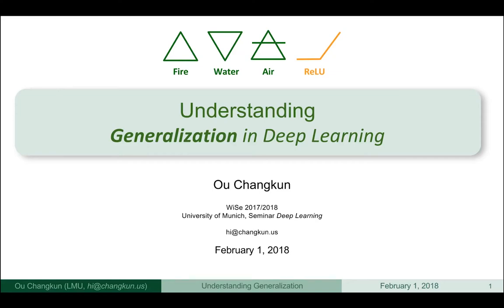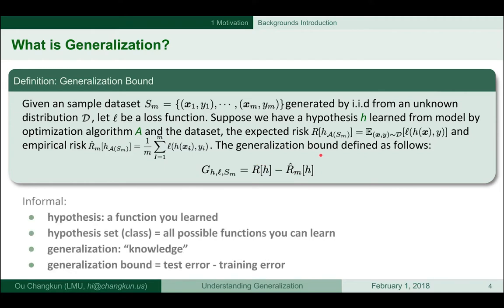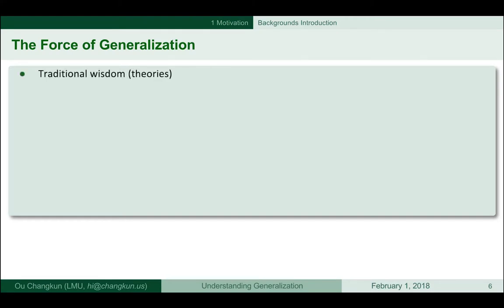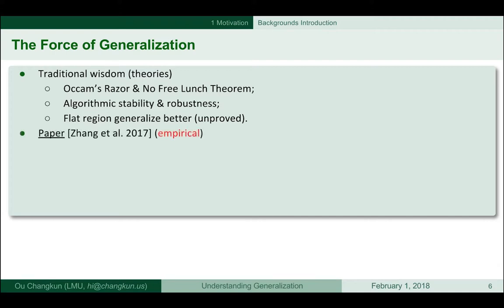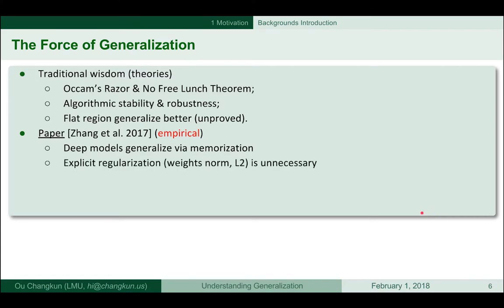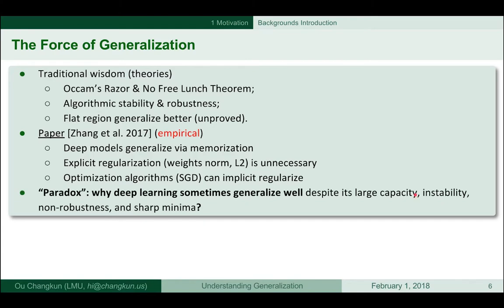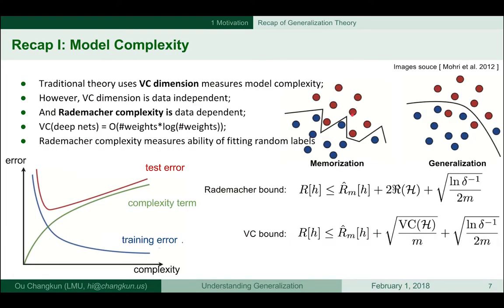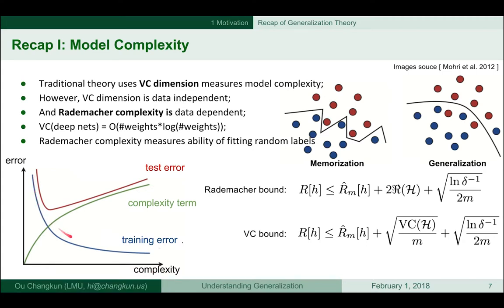Understanding Generalization in Deep Learning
This video discussed the paper "Generalization in Deep Learning" by Kenji Kawaguchi.